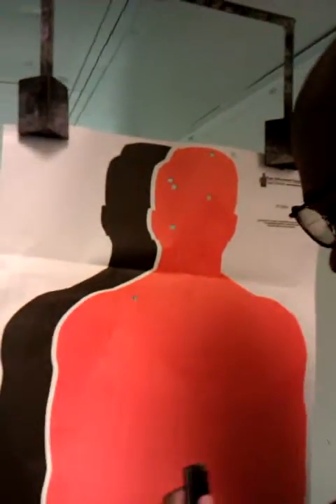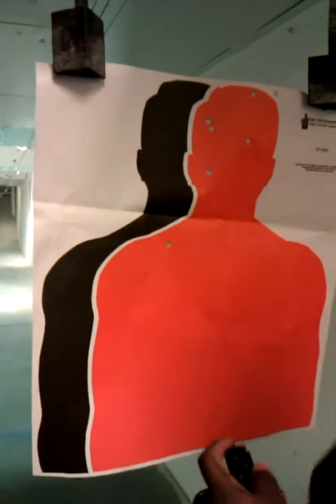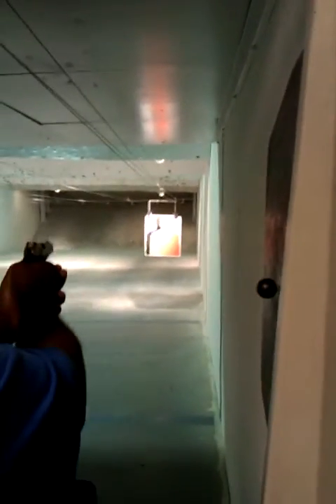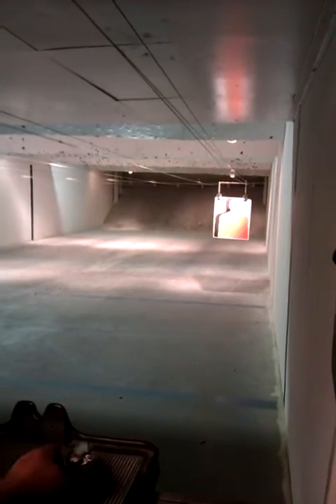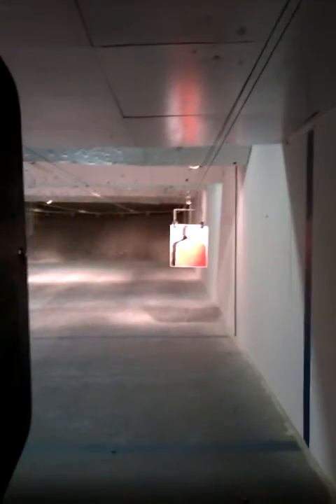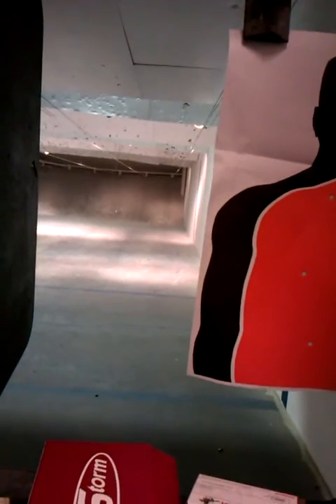My brother inlaw and me at the gun range